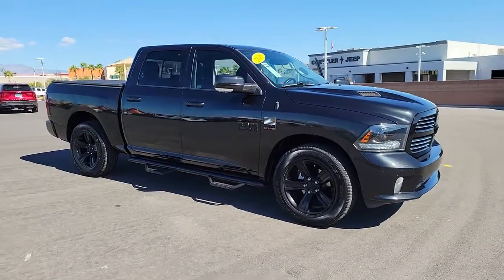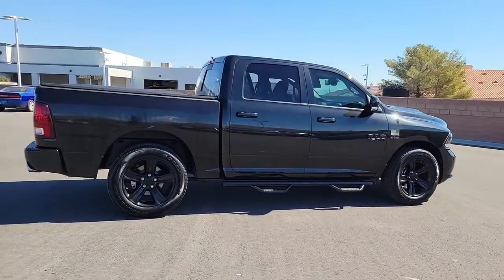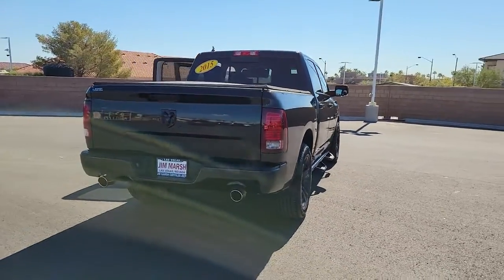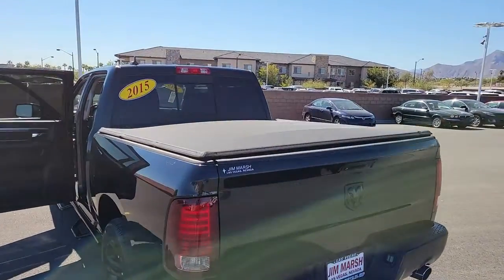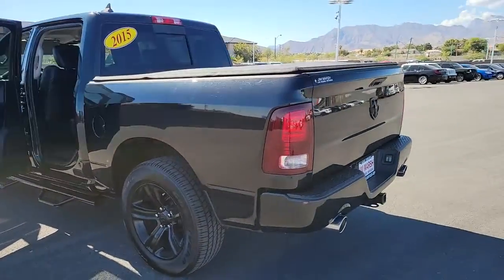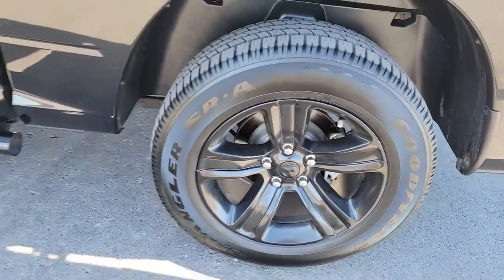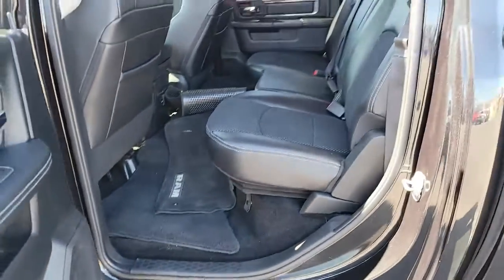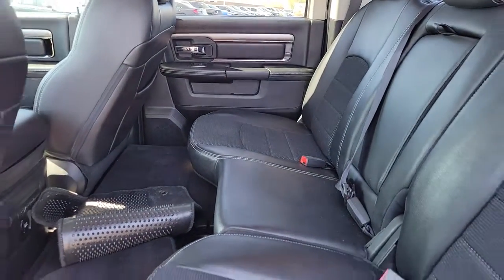2015 Ram 1500 North Las Vegas, Paradise, Henderson, Boulder City, Summerlin South, NV J6824B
Brilliant Black Crystal Pearlcoat Used 2015 Ram 1500 Sport available in Las Vegas, Nevada at Jim Marsh Chrysler Jeep. Servicing the Paradise, Henderson, Boulder City, Summerlin South, NV area.

8575 W. Centennial Pkwy

Brilliant Black Crystal Pearlcoat 2015 Ram 1500 Sport RWD 8-Speed Automatic HEMI 5.7L V8 Multi Displacement VVTbrbrJim Marsh Chrysler Jeep was a proud recipient of the FCA Customer First Award for Excellence in both 2017 and 2018. This award is given to recipients who have achieved the highest level of customer experience in the areas of performance measures process validation employee survey training certification and faculty certification.brbrAwards:br  * Green Car Journal 2015 Green Truck of the Year   * 2015 KBB.com 15 Best Family Cars   * 2015 KBB.com Best Buy Awards FinalistbrBased on 2017 EPA mileage ratings. Use for comparison purposes only. *MSRP is the Manufacturers Suggested Retail Price (MSRP) of the vehicle. It does not include any taxes fees or other charges. * Pricing provided may vary significantly between website and dealer as a result of supply chain constraints. Pricing shown is non-binding and does not constitute an offer. Contact your dealer for updated vehicle pricing. Dealer pricing plus reconditioning fees on all preowned vehicles and market adjustments on new vehicles. You may not qualify for the offers incentives discounts or financing. Offers incentives discounts or financing are subject to expiration and other restrictions. See dealer for qualifications and complete details. * Images prices and options shown including vehicle color trim options pricing and other specifications are subject to availability incentive offerings current pricing and credit worthiness. * In transit means that vehicles have been built but have not yet arrived at your dealer. Images shown may not necessarily represent identical vehicles in transit to your dealership. See your dealer for actual price payments and complete details.brbrReviews:br  * Supple ride; optional fuel-efficient diesel V6; excellent eight-speed automatic transmission; refined and quiet cabin; useful tech features. Source: Edmundsbr  * Function has never had a more impressive form. The exterior of the Ram 1500 is re-engineered to look and perform better. With active aerodynamics and an upgraded front fascia its both beautiful and powerful. Available RamBox Cargo Management System offers lockable lighted drainable storage - perfect for storing tools gear and beverages. With new fabrics and leather trim choices for seats the interior of the Ram 1500 feels as good as it looks. From the displays to the stitching its the most sophisticated Ram Truck experience yet. The 7-inch premium customizable screen lets you know whats going on inside outside and under the hood. With the Uconnect Access System your truck can do double duty as a mobile office or entertainment center. The available 8.4-inch touchscreen offers available features like interior climate control and 3-D terrain maps. Bluetooth wireless connectivity voice command and steering wheel-mounted buttons mean youre always in complete control. Whether its the legendary power of a 5.7L HEMI V8 the potent and efficient 3.6L Pentastar V6 with Best-in-Class fuel economy or the 3.0L EcoDiesel V6 with exceptional torque and best fuel economy of any full-size pickup there is an engine configuration right for you. Ram 1500 is the only light-duty truck in the U.S. with an available eight-speed transmission offering superior acceleration in low gears. Pair that with a 4-corner air suspension that keeps heavy loads level and youll keep your payload on the right road. Dynamic front crumple zones and side-impact door beams help absorb impact forces from every angle. Ram 1500 side occupant protection system includes side-curtain airbags and side-impact door beams. Source: The Ma
Black Ram 1500 Sport Group|Quick Order Package 26L Sport|6 Speakers|9 Amplified Speakers w/Subwoofer|AM/FM radio|Radio data system|Radio: Uconnect 8.4A AM/FM/SXM/BT|Air Conditioning|Air Conditioning ATC w/Dual Zone Control|Automatic temperature control|Front dual zone A/C|Power driver seat|Power Lumbar Adjust|Power steering|Power wind